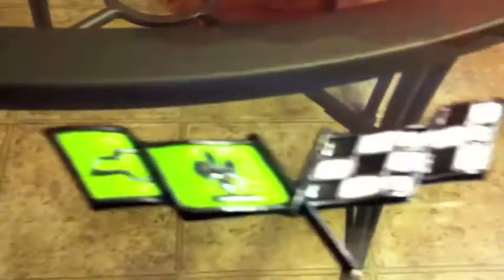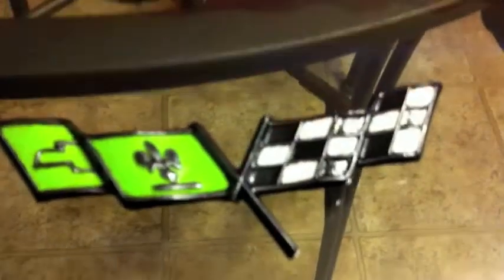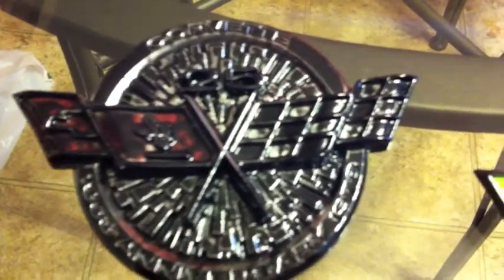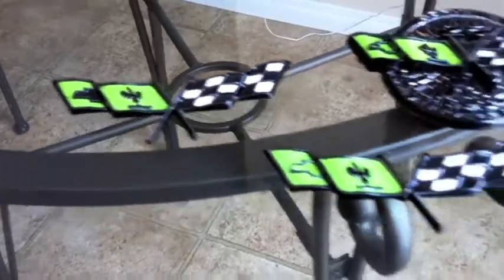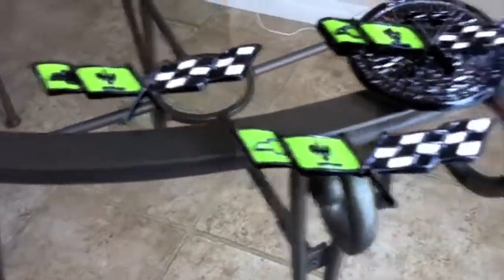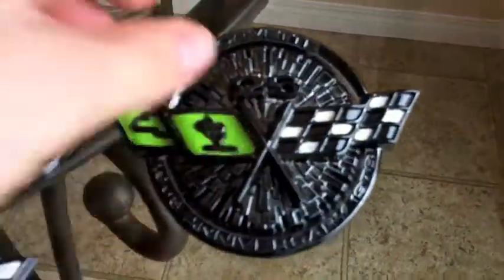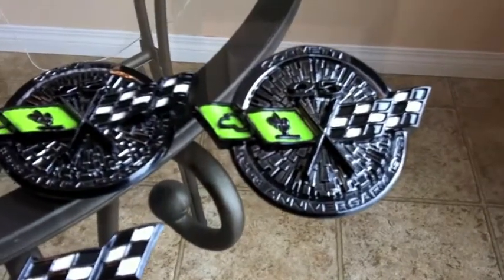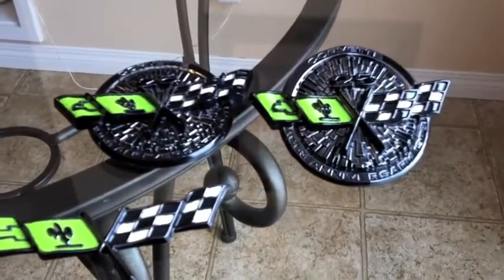Redone Corvette Emblems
Bought my 78 Vette last year & had enough cash left to  replace the power steering fluid pump & the steering box. This years budget includes a new alternator & a paint job. To help the car stand out a little bit more, I removed the emblems to paint myself. Black spray paint for the base, then Acrylic "titanium white" & "vivid lime green" for the flags. All that still needs to be done is a good clear coat & some Emblem Adhesive to put them back in place.